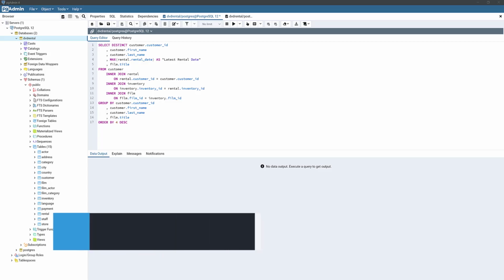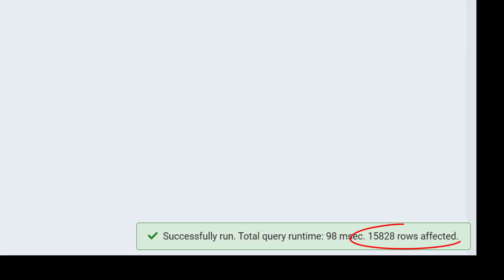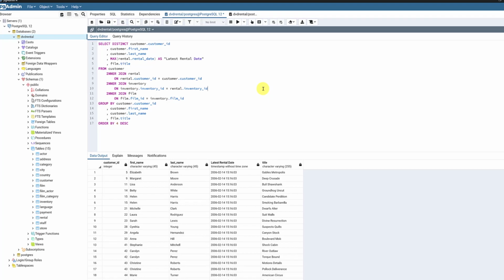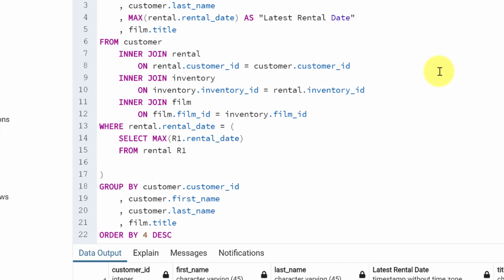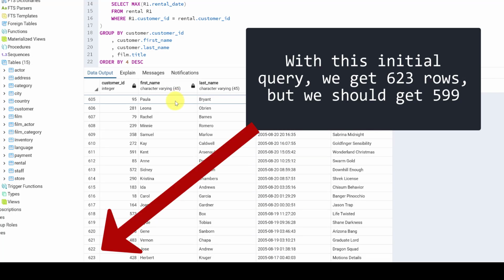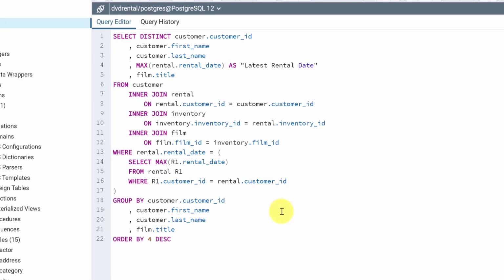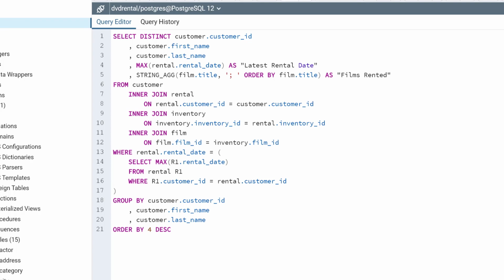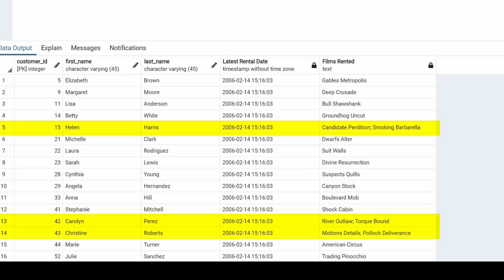2.6.2 More subqueries STRING AGG